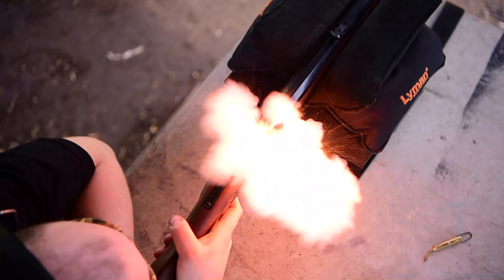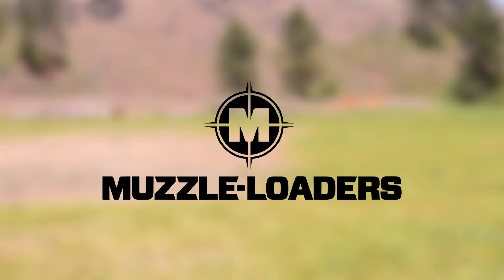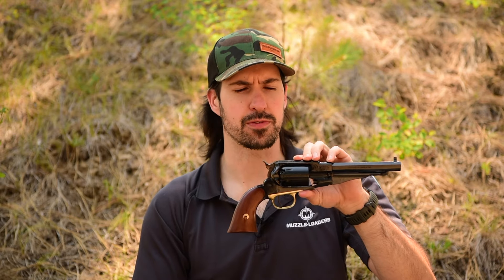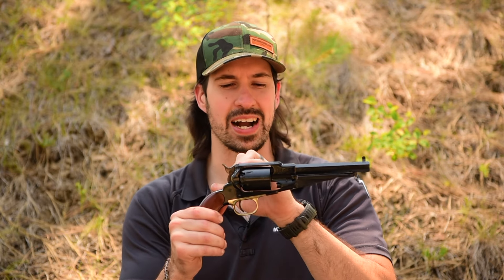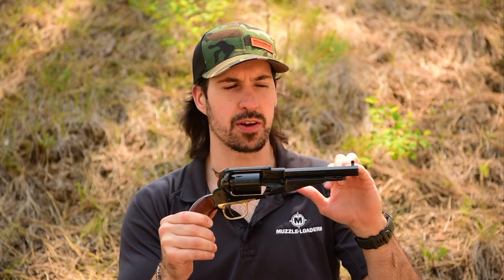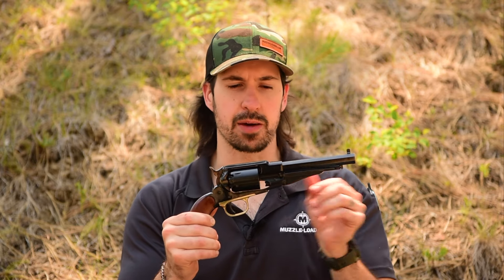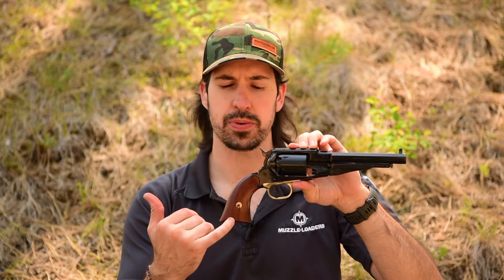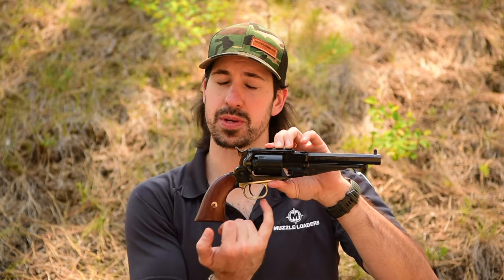Muzzleloader Review | 36 Cal Pietta™ 1858 New Model Navy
Today, we are excited to review the Pietta™ 1858 New Model Navy Black Powder Revolver, a stunning .36 caliber firearm crafted by the renowned Pietta company in Italy. Coulton, our Technical Expert, will guide you through the distinct features and highlights of this remarkable antique black powder revolver. The .36 caliber Pietta 1858 Navy Revolver not only provides an enjoyable shooting experience but also offers a nostalgic journey back to the era of black powder. This revolver captures the essence of historical weaponry with its meticulous design and construction, making it a cherished piece for both enthusiasts and collectors. Whether you're a seasoned shooter or a history aficionado, the Pietta 1858 Navy Revolver promises a unique and engaging experience, connecting you to the rich heritage of black powder firearms.